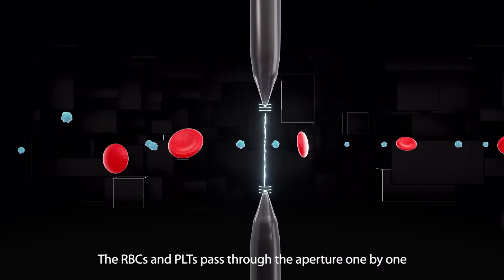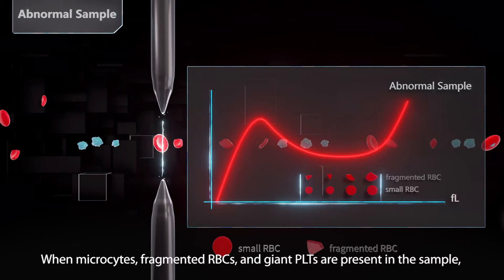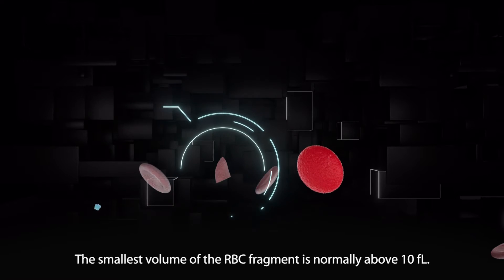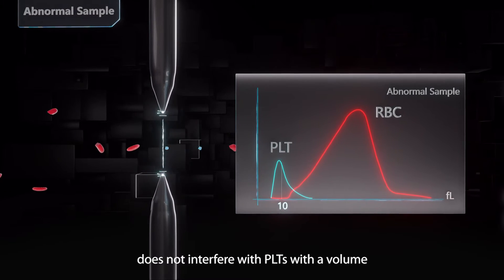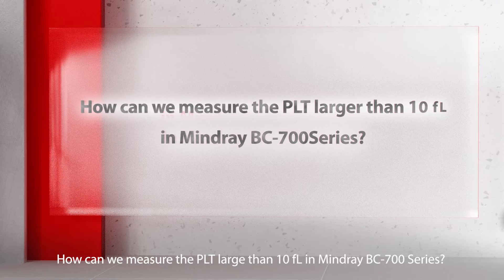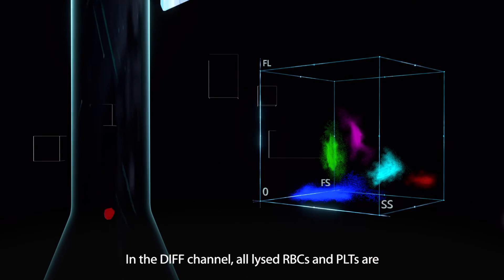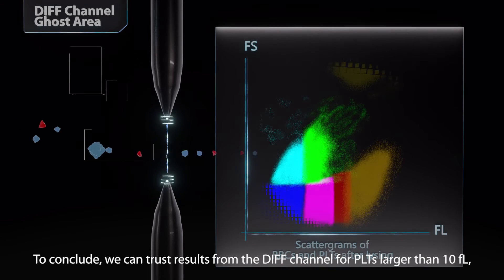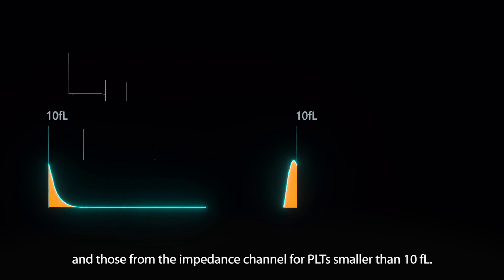Mindray's Novel PLT-H Parameter for Reliable PLT Counting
PLT counting is known to be the most often used method to monitor or diagnose conditions that cause too much bleeding or clotting. Is there a method to get reliable PLT analysis results without any extra costs？Watch the video and learn about this new PLT-H parameter reported by Mindray BC-700 Series.